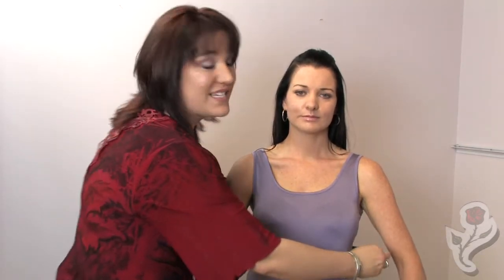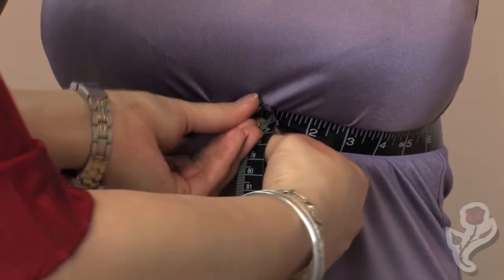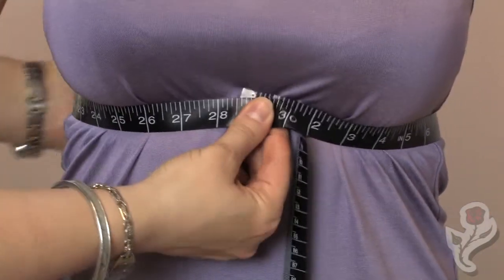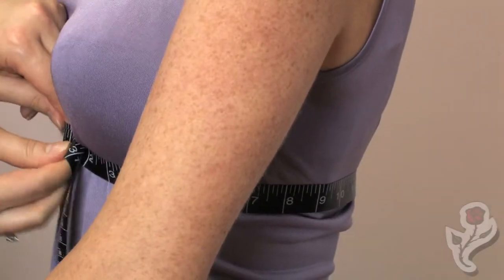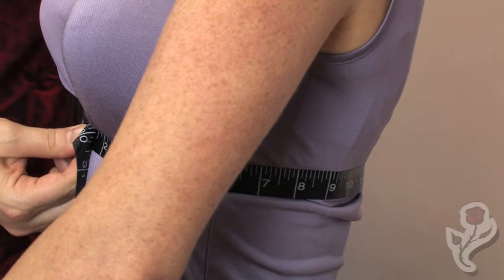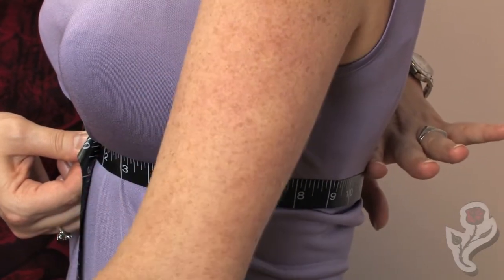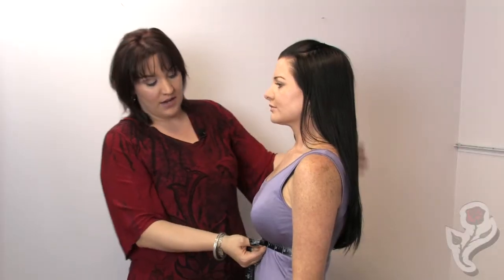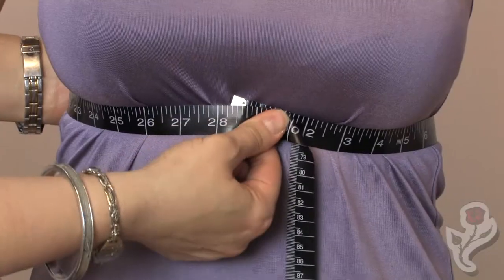Measuring For A Bra - Esteem Lingerie Experts in Bra Fitting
Angela O'Brien sheds some light on the mystery of measuring for a bra. Find out your TRUE size with this simple method.

At Esteem Lingerie we are Certified Professional Bra Fitters, whose passion is educating every customer on how a bra should fit their unique body! We are located in West Kelowna, British Columbia, Canada - in the picturesque Okanagan Valley. Quality bras and underwear, that are well fitted, will always be the best investment in a woman’s wardrobe and serve as the foundation making clothes fit and look better.  We understand bra fitting can be a little intimidating at first, however at Esteem Lingerie we provide a supportive, respectful, and kind environment where our clients receive quality professional service for their personal apparel needs. We are LGBTQ2S+ friendly.   Most people leave Esteem Lingerie understanding why we say, “We do more than lift your Spirits!”